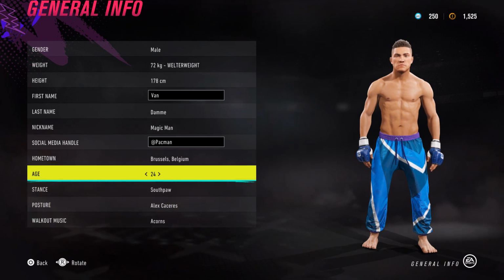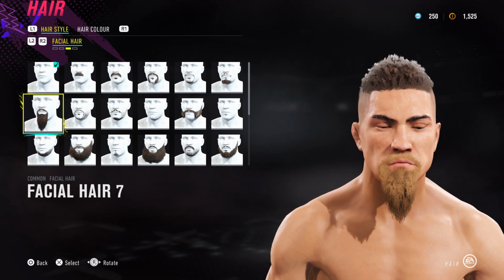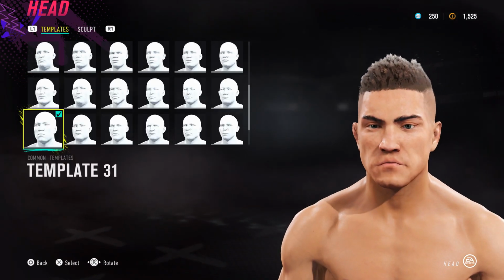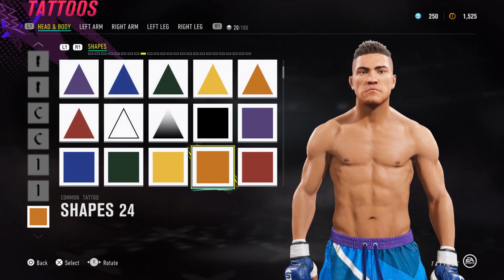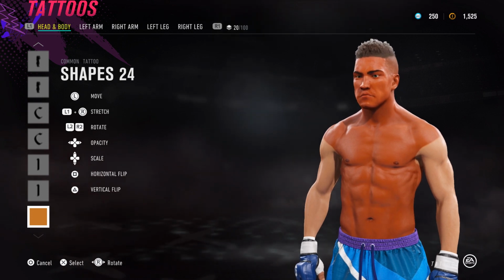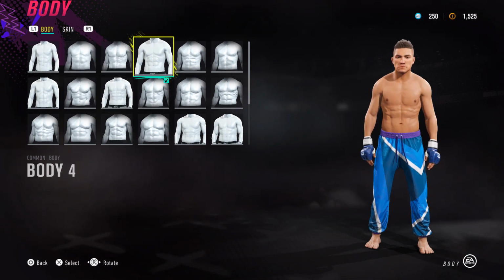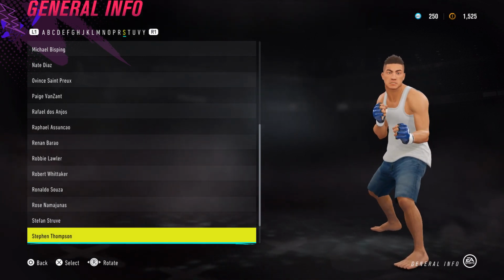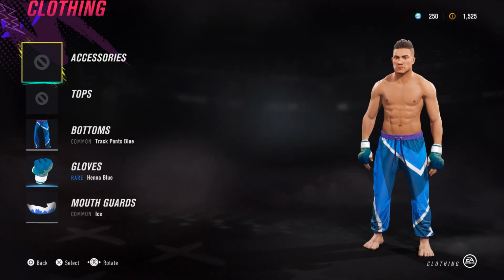How to make Jean Claude Van Damme version 2 (EA UFC 4 CAF Formula / CAF Guide / UFC 4 CAF Tips)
Here is an improved version of JCVD based off a younger Van Damme. Face improvements and hairstyle changes, also body type changed. Use this formula in the create a fighter menu on EA UFC 4, UFC 3 and UFC 2.

✔️ Drop your CAF suggestions below.

I will be making more CAF formulas on Wednesdays during the create a fighter livestream so tune in to drop your suggestions and we'll make it live!

Cheers